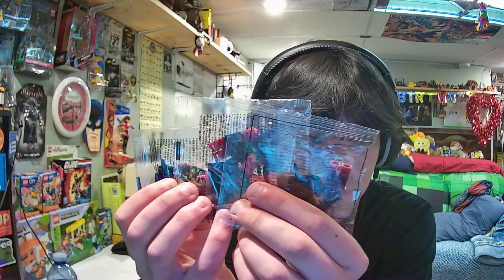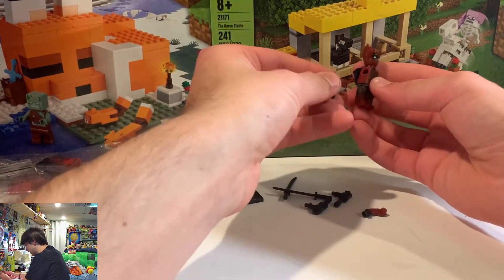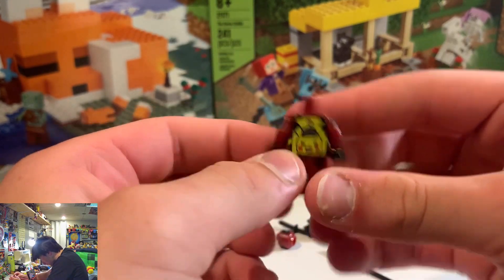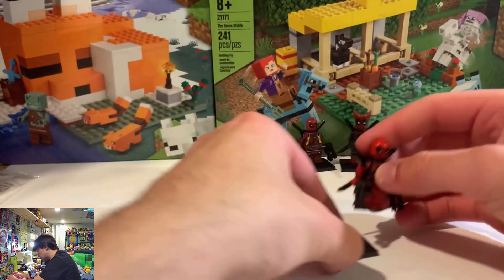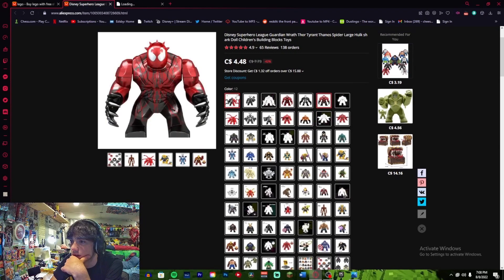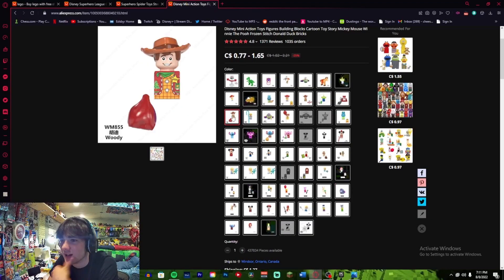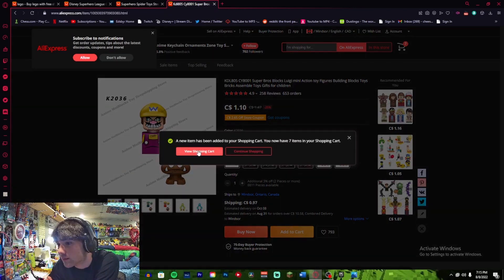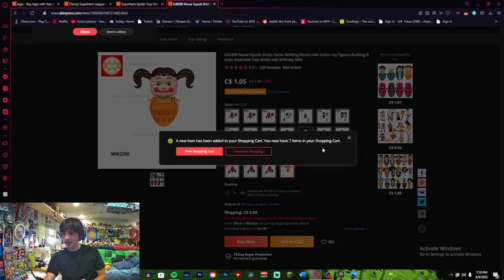KNOCK OFF LEGO DEADPOOL MINIFIGS FROM ALIEXPRESS